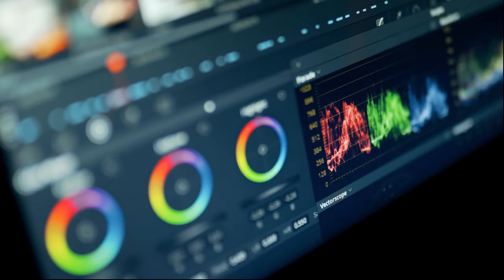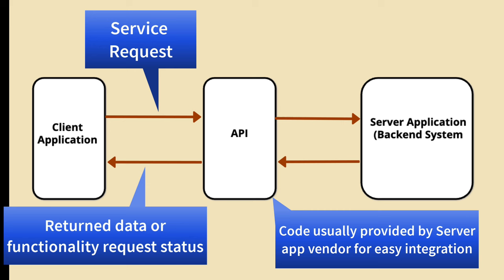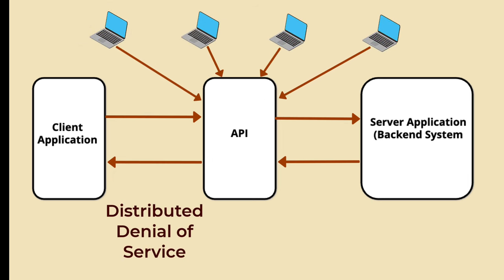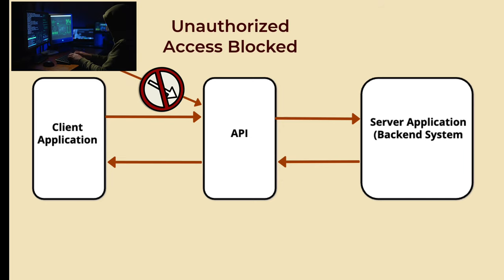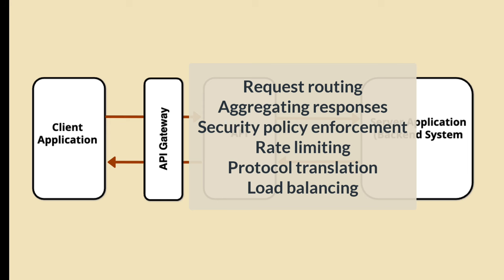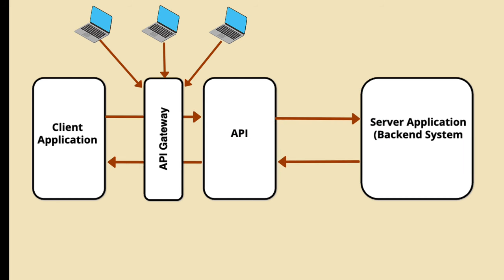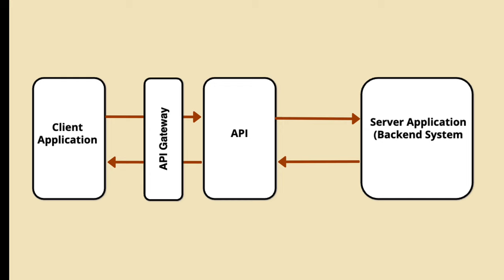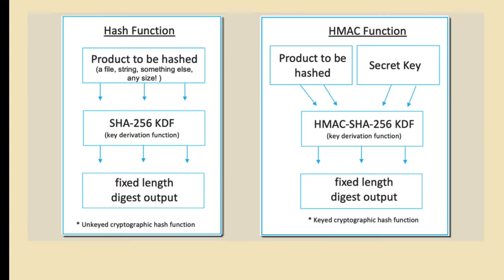API Security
One of the critical building blocks of a subject's, (user or process), access to information resources is the Application Programming Interface, or API. Because of this, API vulnerabilities are a popular attack target. Developers and security teams must pay close attention to how they are created, and organizations must take appropriate steps to manage any associated risks. The article, API Security: Ten Major API-Related Vulnerabilities and Ways to Address Them, explains how to approach this critical security challenge, the link to which is included in the video description.

Table of Contents:
00:00 - Introduction
01:02 - How APIs Work
01:30 - API Threats
02:59 - API Safeguards

Study Guide/Script
API Security: Ten Major API-Related Vulnerabilities and Ways to Address Them
Bibliography

AWS. (2024). apigateway — AWS CLI 1.34.16 Command Reference. Amazon.com.

Bello, G. (2024, February 8). Best Practices for API Error Handling. Postman Blog.

Fortinet. (n.d.). What is OAuth? Definition and How It Works. Fortinet.

Glen, T. (2021, October 10). Configuring & Understanding OSPF HMAC Authentication. Community.cisco.com.

Gopal, S. (2024, February 20). API Error Handling Best Practices. Linkedin.com.

JSON injection | GitLab. (2024). Gitlab.com.

Kinsta. (2023, June 20). API Rate Limiting: The Ultimate Guide. Kinsta®.

Kong. (2023, June 10). What is an API Gateway? Benefits and Use Cases. Kong Inc.

Korolov, M. (2023, July 24). Why API attacks are increasing and how to avoid them.

Medusa. (n.d.). XML Injection | XML Injection Example - Akto.

OKTA. (2024, August 28). HMAC (Hash-Based Message Authentication Codes) Definition | Okta.

Phoenix, J. (n.d.). What is Data Validation and When Do You Do It? - Just Understanding Data. Understanding Data.

radware. (n.d.). What is rate limiting and how does it work? | Radware.

Sani, M. N. (2022, December 20). API Injection Attack Prevention | IEEE Computer Society. IEEE Computer Society.

StackHawk. (2024, May 30). How to Defend APIs Against Attacks and Protect Your Data. StackHawk.